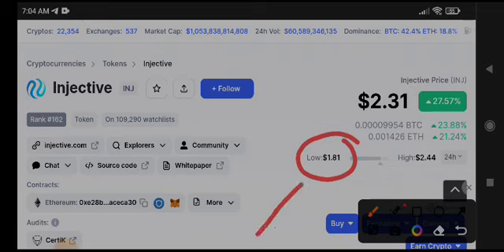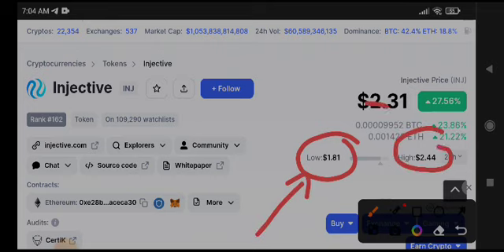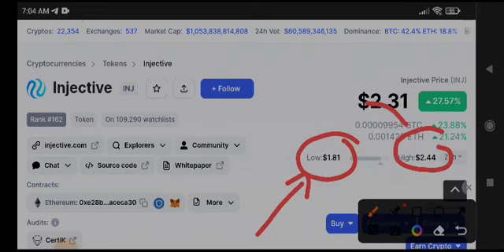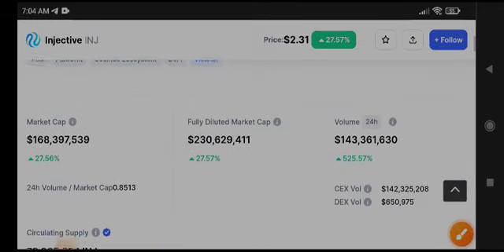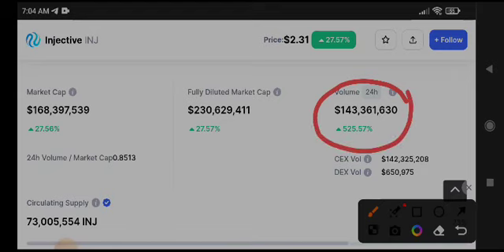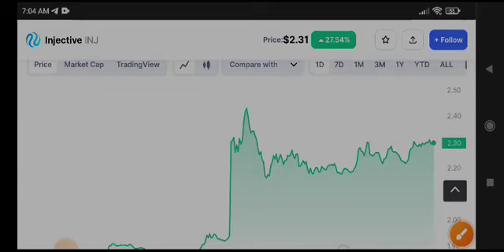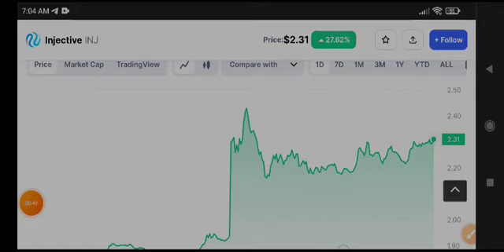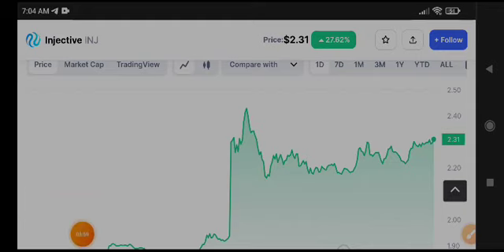Injective Price Prediction! INJ Coin News Today & Analysis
Queries Solved:
1.  today target
2.  price today
3.  price prediction
4.  token today target